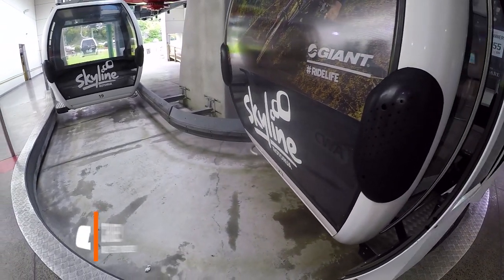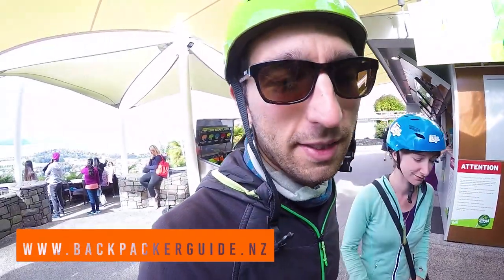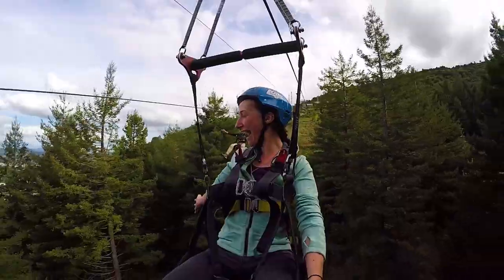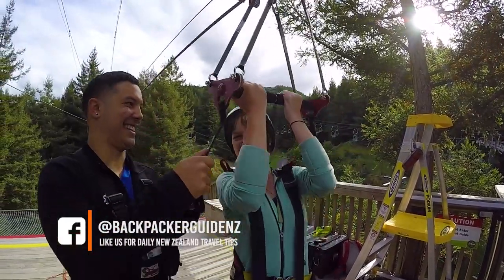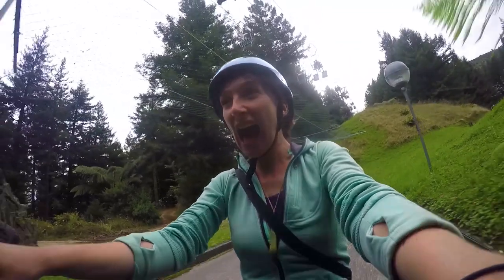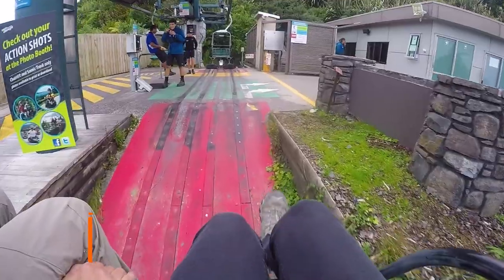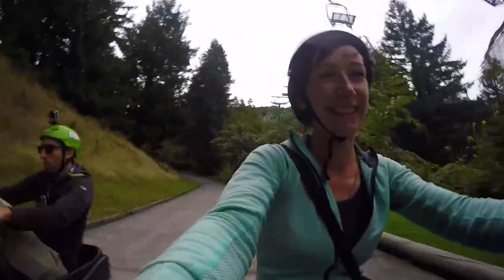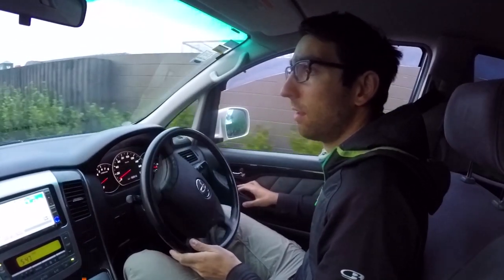🏎️ Skyline Zipline & Luge in Rotorua – New Zealand's Biggest Gap Year – New Zealand Guide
Day 293: Today we’re heading up the Skyline Gondola in Rotorua for a day of ziplining in Rotorua and luging in Rotorua. This Rotorua activity is addictively fun so be warned!

Today we are heading to Skyline Rotorua where there are so many fun Rotorua activities to do! First we head to the Zoom Zipline in Rotorua for a 400m zipline above the forest. Then, it’s for The Luge Rotorua!

If you’re wandering which Luge to do in New Zealand, Rotorua or Queenstown, then make sure you watch this video of the Rotorua Luge and our Queenstown Luge video for an awesome comparison. Either way, The Luge in New Zealand is not to be missed!

So what do you think of Skyline Rotorua? Would you add ziplining and The Luge to your Rotorua travel itinerary? LUK in the comments!

365 Days: 365 Activities

Read more about The Luge in Rotorua on New Zealand’s biggest guide for backpackers

-- More Things to Do in Rotorua New Zealand –